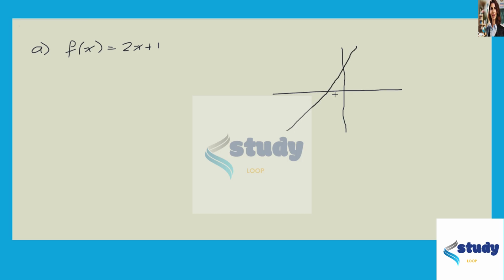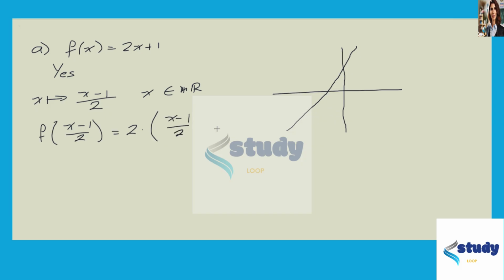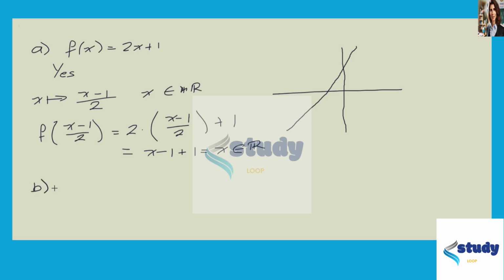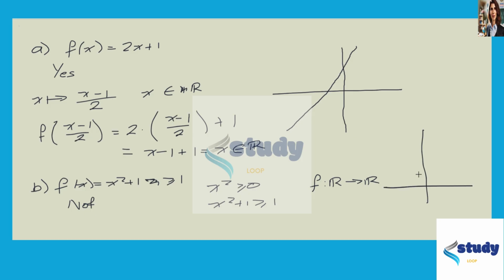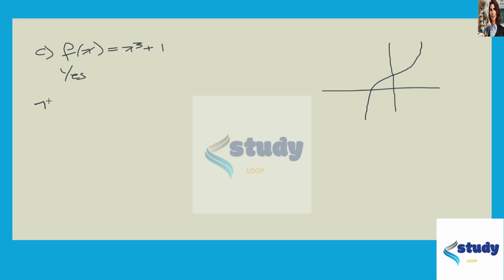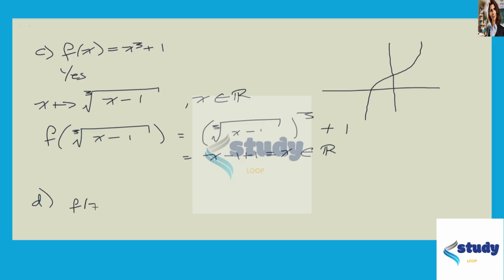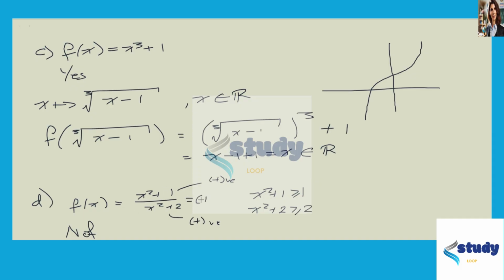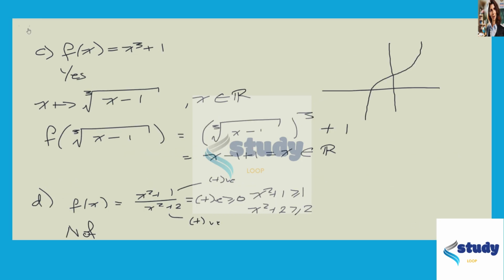[Math] Determine whether each of these functions is a bijection from to